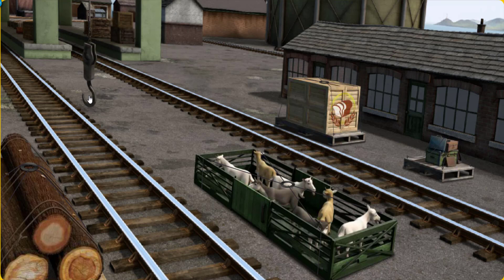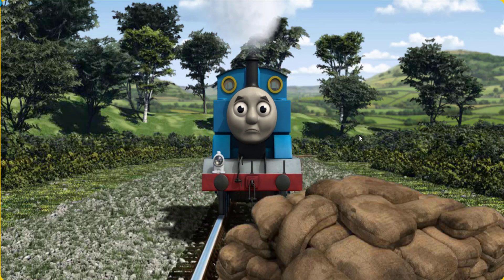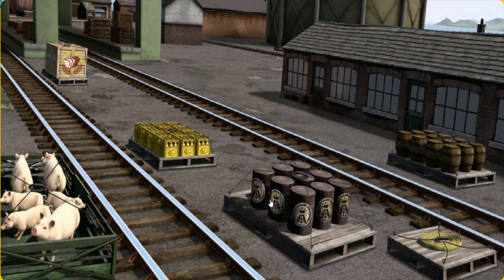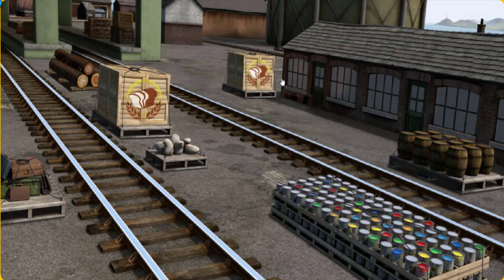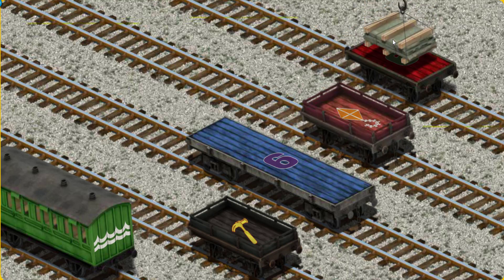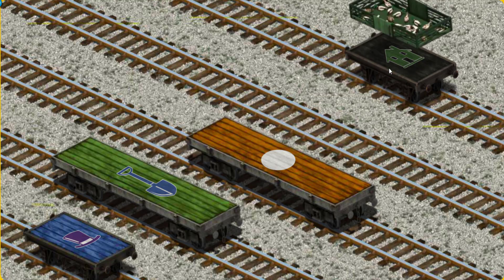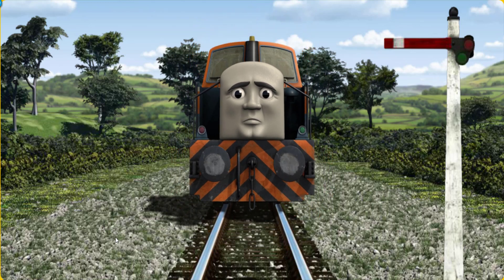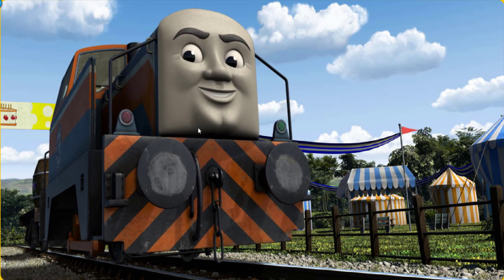Fun Kids Game - Thomas and Friends Lift Load & Haul #679